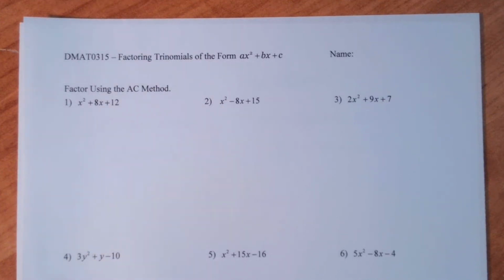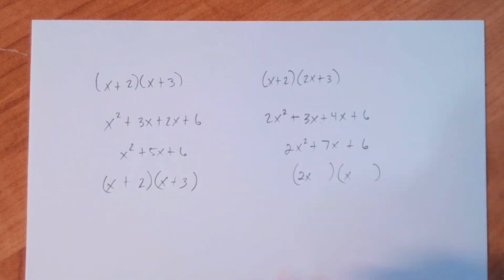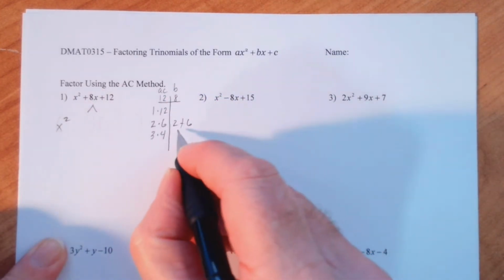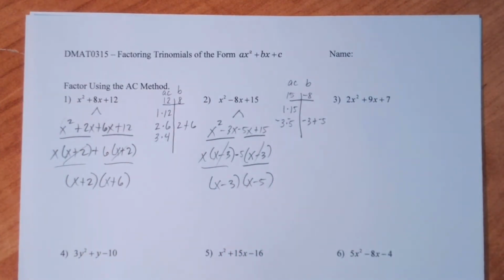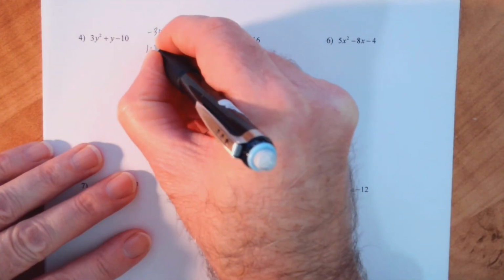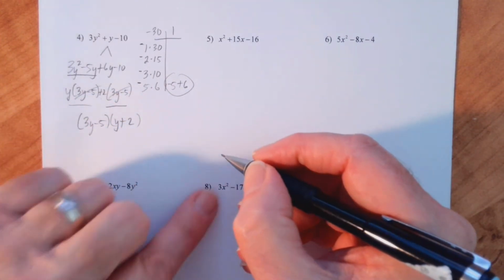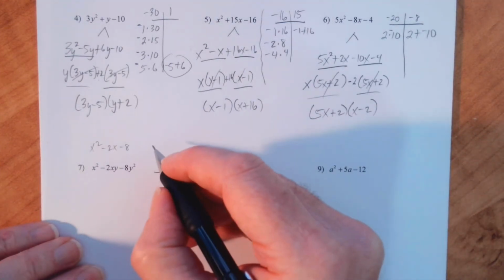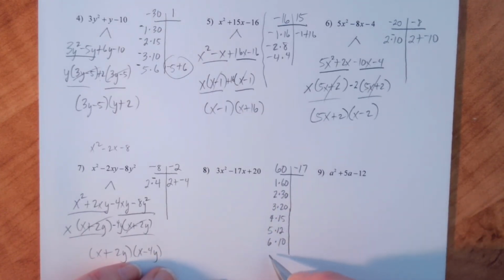Factoring Trinomials - AC Method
In this video, I introduce factoring trinomials using the AC method.